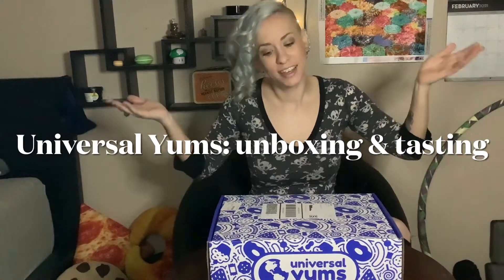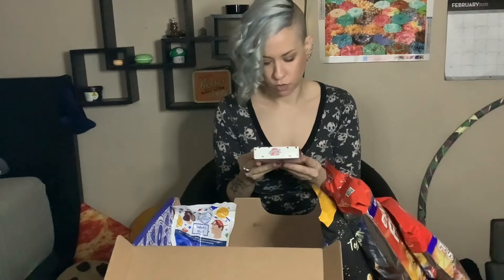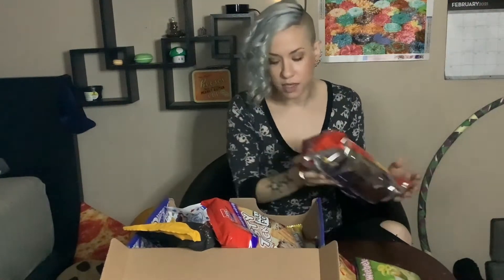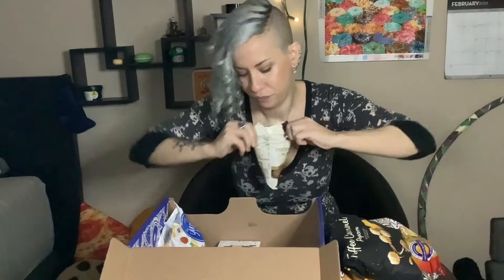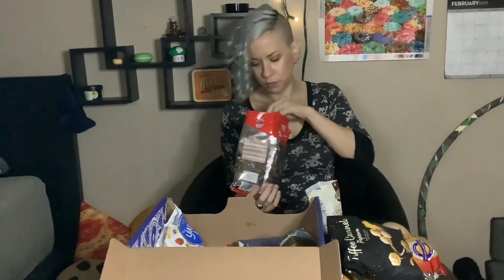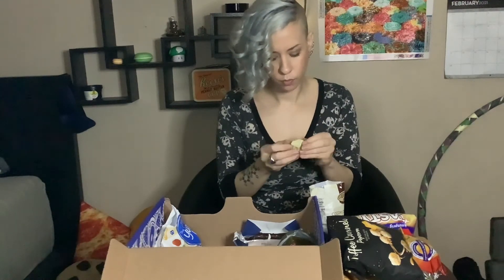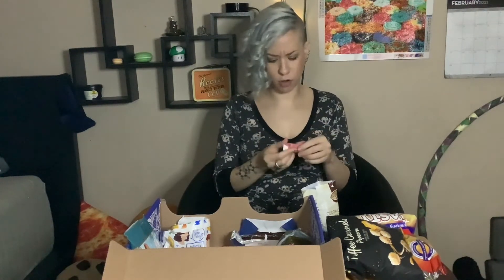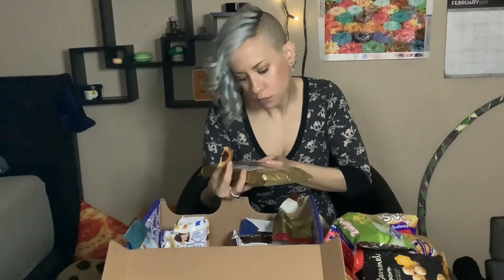Universal Yums: super yum box unboxing and tasting!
Join me as I inbox and sample all the goodies in this month’s universal super yum box! Take a trip to Germany with me!